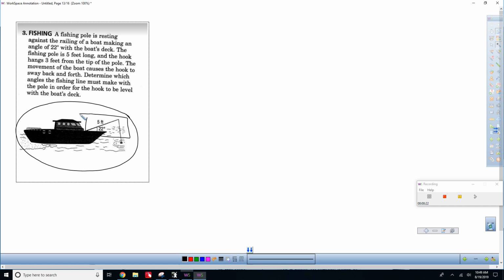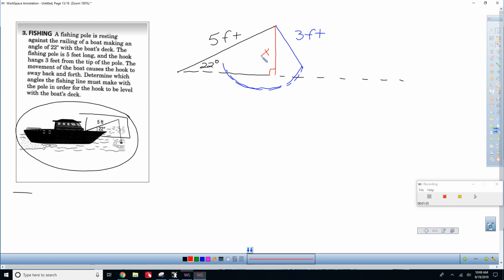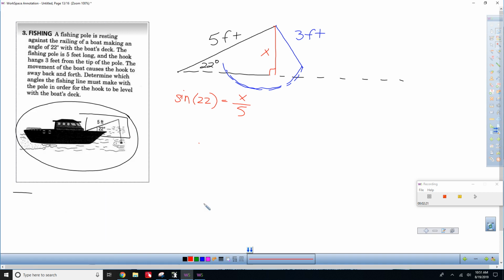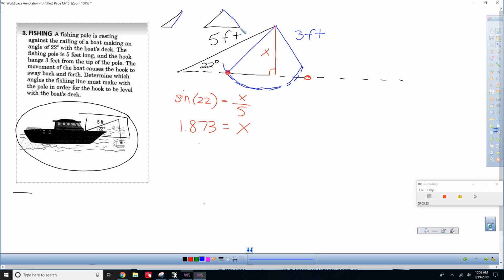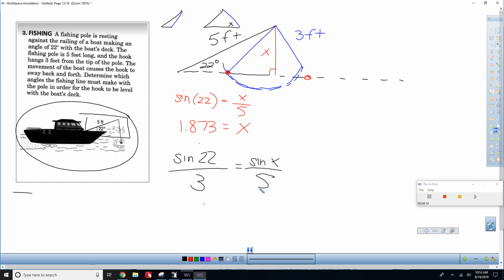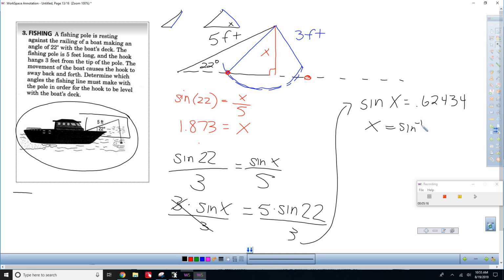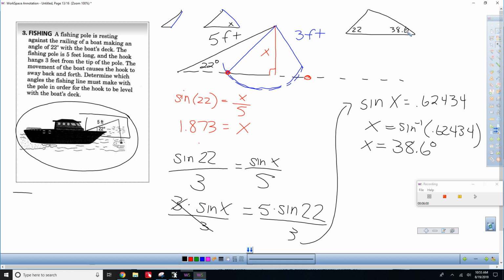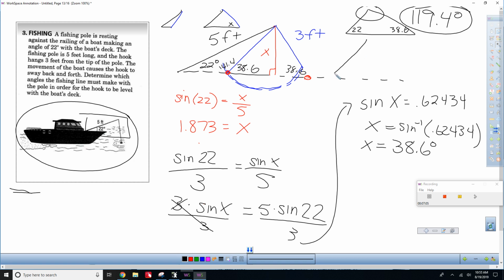DTC precalc unit1 13 4 3